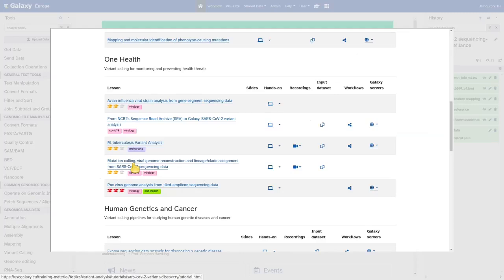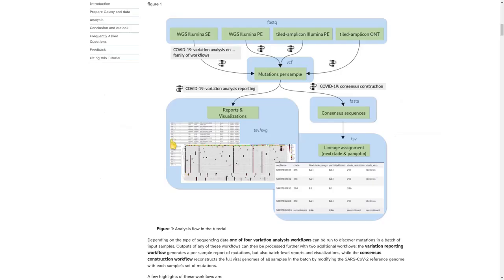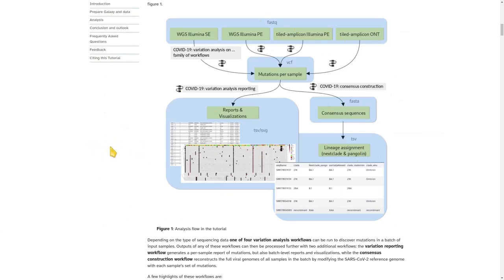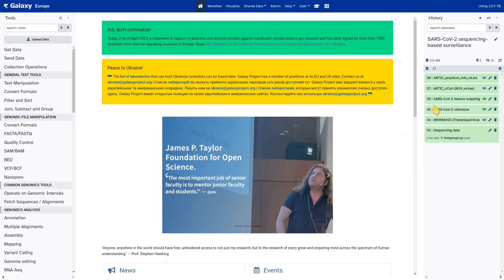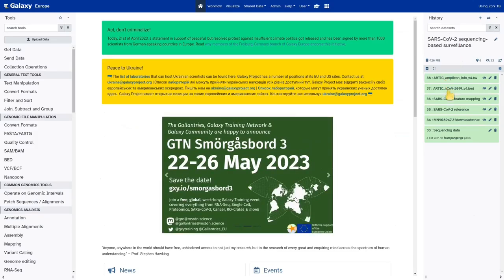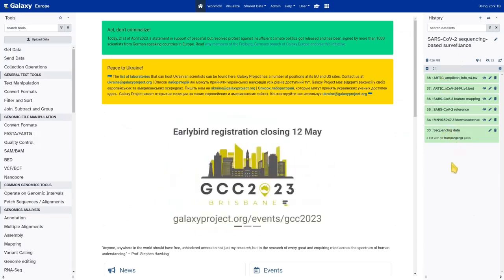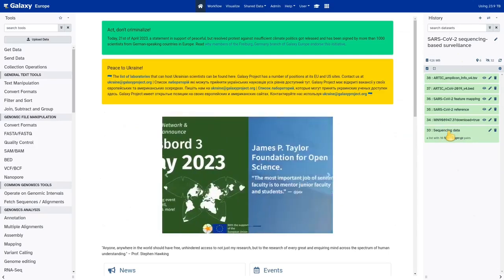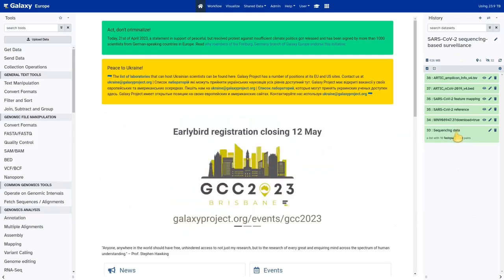GTN Tutorial SARS CoV 2 Surveillance 2023/2024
Speaker: Wolfgang Maier
Galaxy version: 23.0 + 24.1 (where the UI differences matter most)